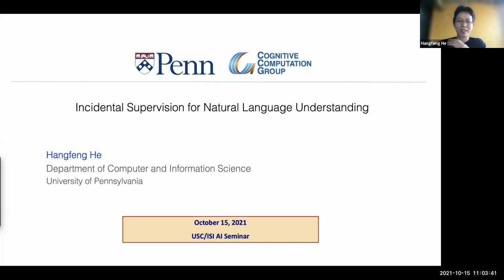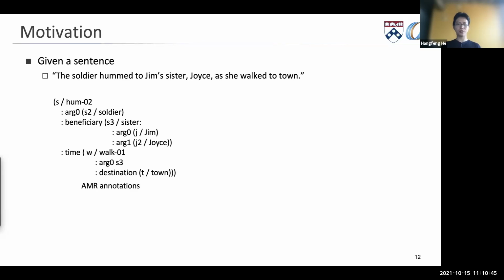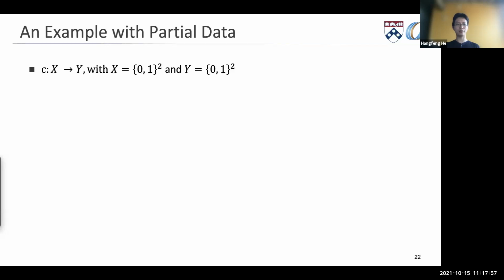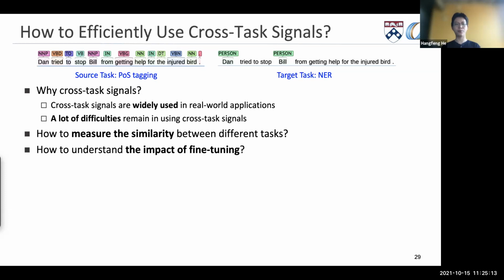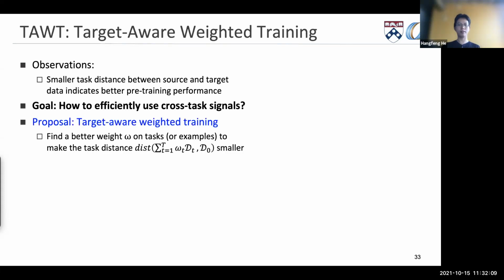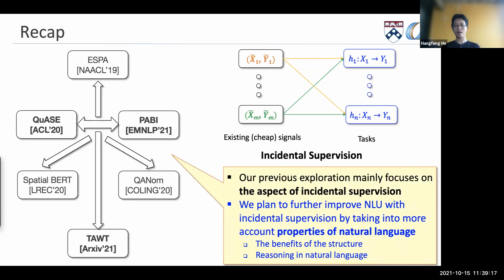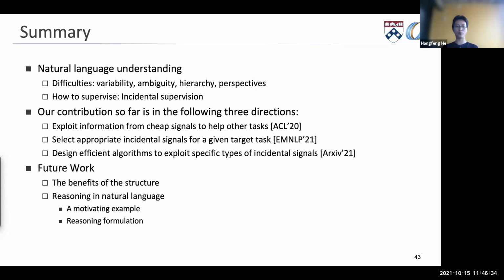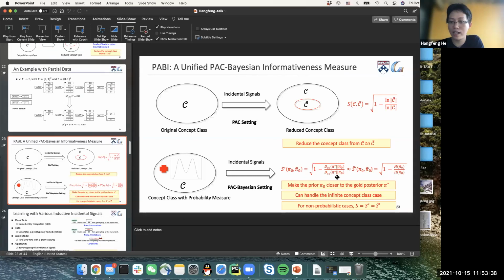Incidental Supervision for Natural Language Understanding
Date Presented: October 15, 2021
Speakers: Hangfeng He, University of Pennsylvania

Abstract:
It is labor-intensive to acquire human annotations for natural language understanding (NLU) tasks because annotation can be complex and often requires significant linguistic expertise. Therefore, it is important to investigate how to get supervision from indirect signals and improve one’s target task.

In this topic, we focus on improving NLU by exploiting incidental supervision signals. Specifically, our goal is to first provide a better understanding of incidental signals, and then design more efficient algorithms to collect, select, and use incidental signals for NLU tasks. This problem is challenging because of the intrinsic differences between incidental supervision signals and target tasks. In addition, the complicated properties of natural language, such as variability and ambiguity, make the problem more challenging.

Our contribution to this line of work so far is in three directions. First, we show how to exploit information from cheap signals to help other tasks. Specifically, we retrieve distributed representations from question-answering (QA) pairs to help various downstream tasks. Second, in order to facilitate selecting appropriate incidental signals for a given target task, we propose a unified informativeness measure to quantify the benefits of various incidental signals. Finally, we design efficient algorithms to exploit specific types of incidental signals, where we design a new weighted training algorithm to improve the sample efficiency of learning from cross-task signals.

In the future, we plan to further investigate the usage of incidental signals for NLU tasks by better understanding the properties of natural language. Specifically, we propose to work on reasoning in natural language, and study the benefit of the structure in NLU tasks.

Speaker Bio:
Hangfeng He is a fifth-year Ph.D. student, working with Prof. Dan Roth and Prof. Weijie Su, in the Department of Computer and Information Science at the University of Pennsylvania. His research interests include machine learning and natural language processing, with a focus on moving beyond scale-driven learning. Specifically, He works on incidental supervision for natural language understanding, the interpretability of deep neural networks, reasoning in natural language, structured data modeling, and question answering.